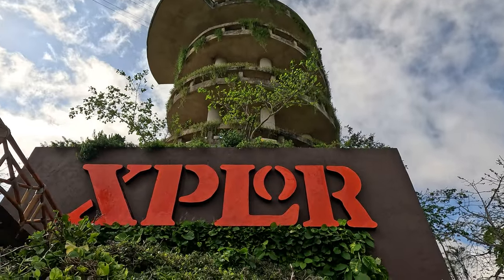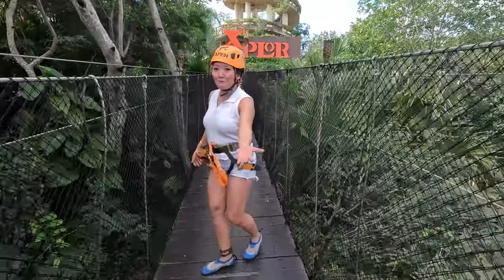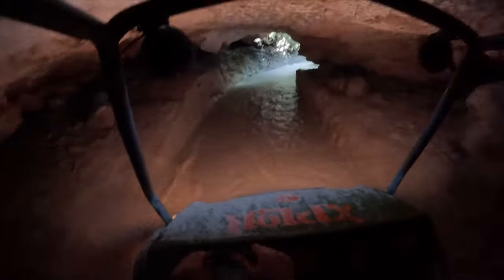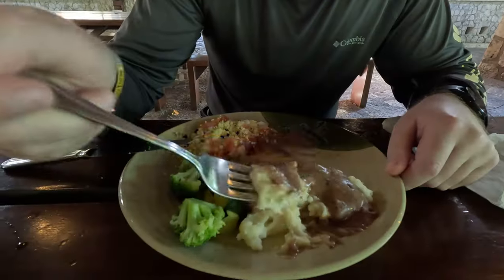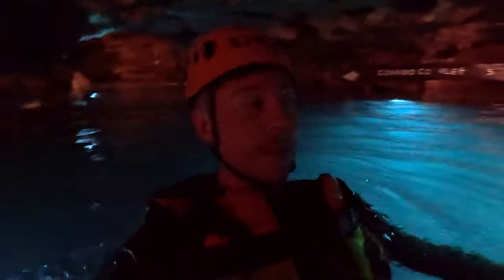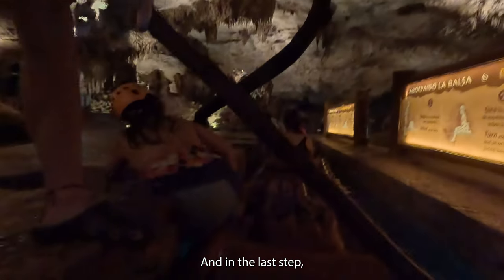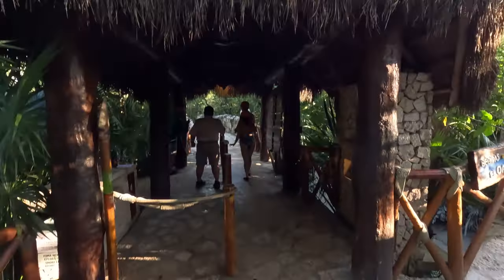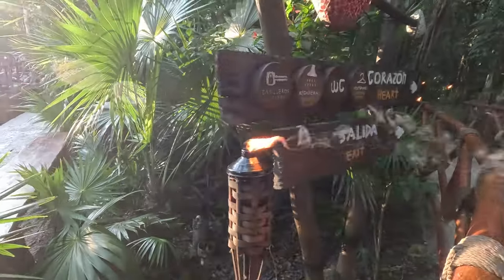XPLOR by XCARET ADVENTURE PARK: All-Inclusive Theme Park in Mexico!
Explore the exhilarating wonders of Xplor Theme Park in Riviera Maya!
Brace yourself for gravity-defying ziplines, rugged amphibious vehicle journeys through the jungle, and captivating explorations of underground rivers. Our guide provides essential insights for an unforgettable adventure at Xplor. Ready to embark on a wild journey? Let's discover the extraordinary at Xplor Theme Park!

🎥 SHOP Products and GEAR 📷 Mentioned in this video
Get free 30 day trial!

It's absolutely FREE! 🚀

Episode 44 | XPLOR by XCARET ADVENTURE PARK: All-Inclusive Theme Park in Mexico!
/ Cancun, Mexico

VIDEO CHAPTERS
0:00 Introduction
19:39 Conclusion

It's our way of fueling more exciting content and keeping the adventure going! Remember, all opinions are our own, and we only recommend what we believe in. Thanks for supporting us!